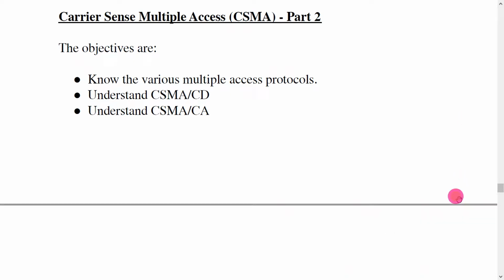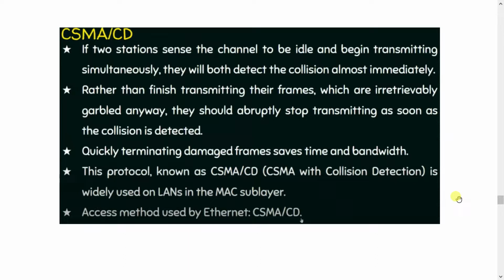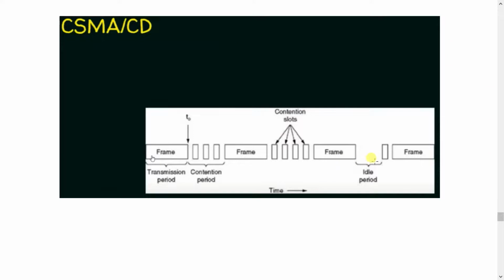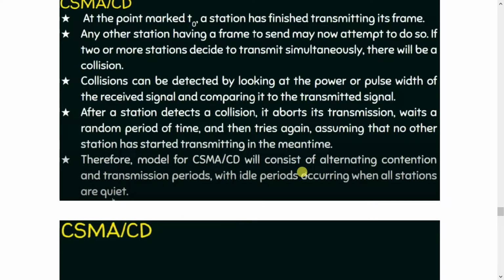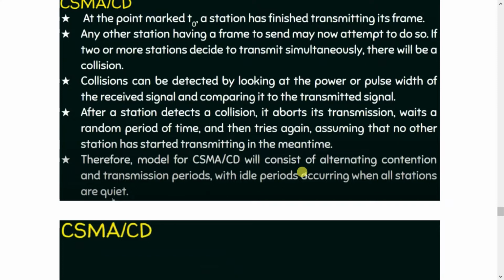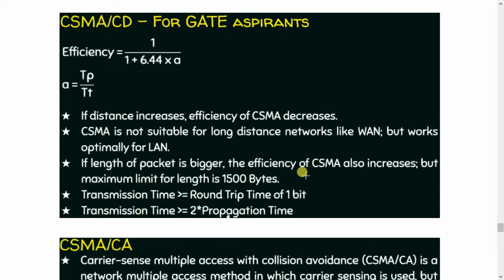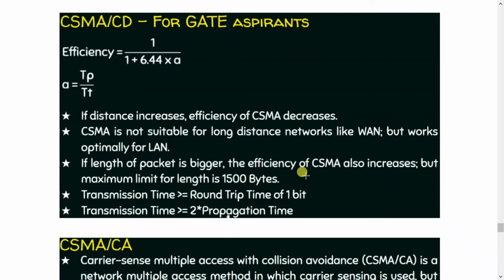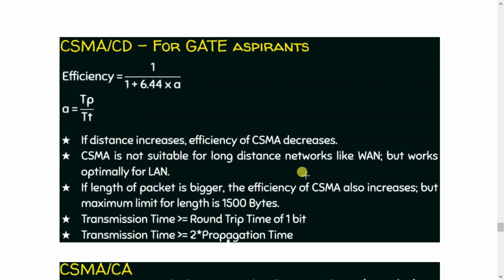CSMA in wired communication networks - CSMA/CD